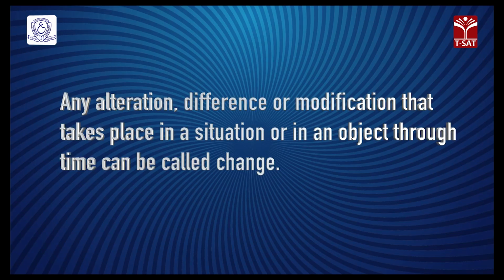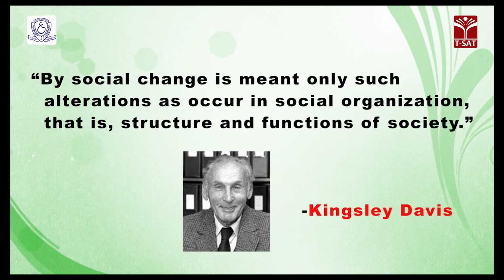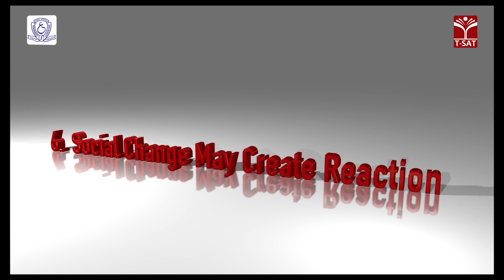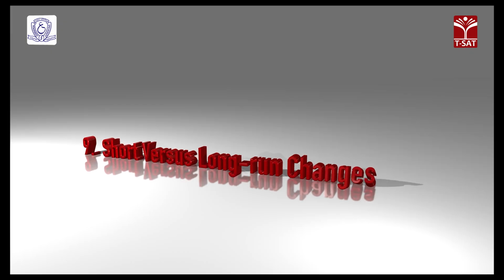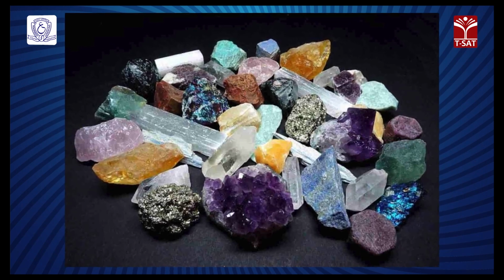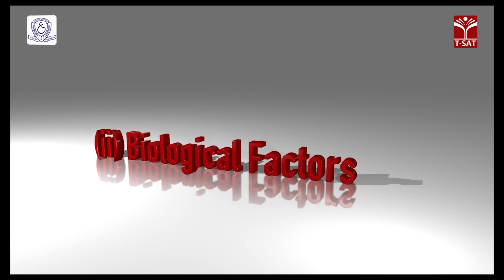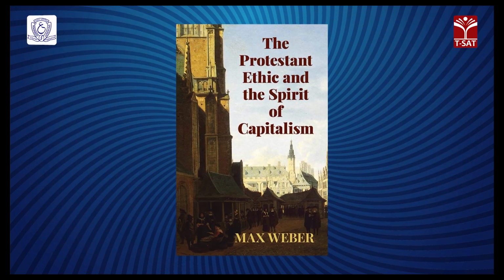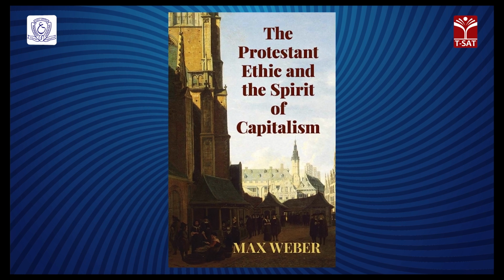Osmania University | BA 1st SEM || Sociology - Meaning and Factors of Social Change (Part-A) | T-SAT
T-SAT Network Digital Classes are Now Available on Following Platforms:

👉Install T-SAT App:
1. For Android Users: Play Store
2. For Apple Users: AppStore